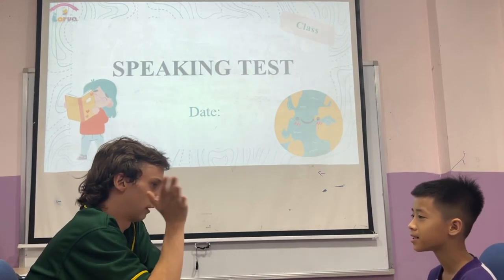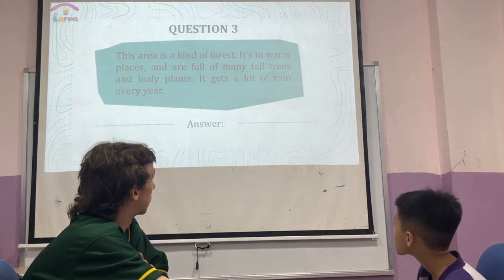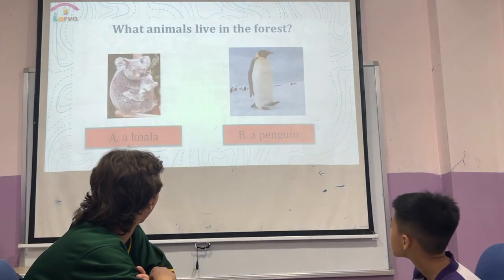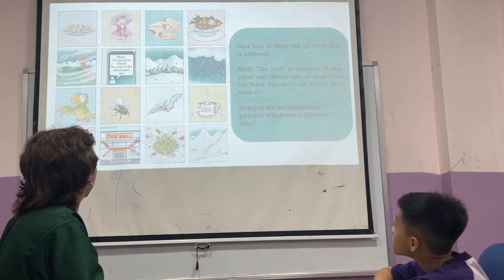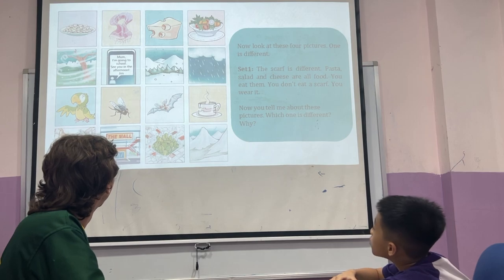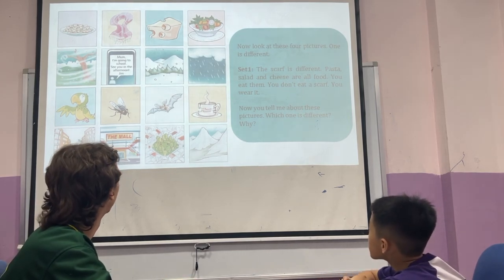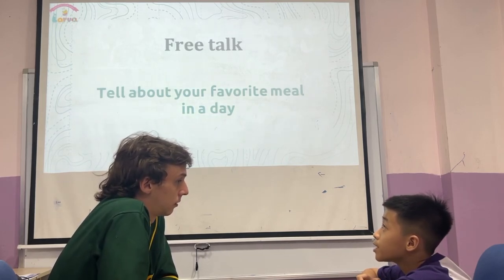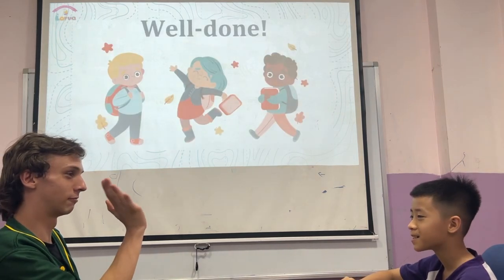Henry - Movers 1D - Speaking test OW3 U456